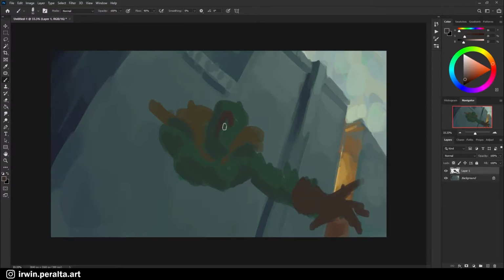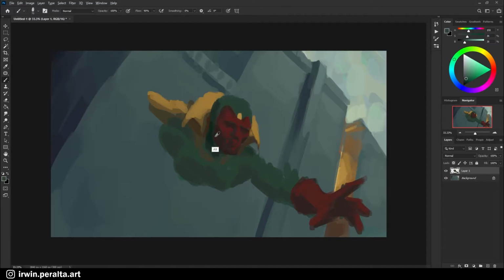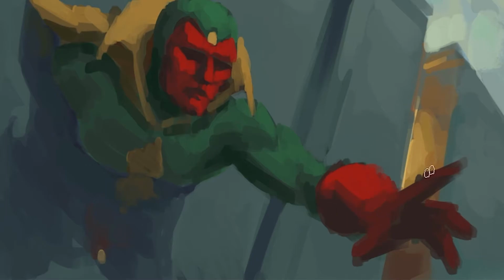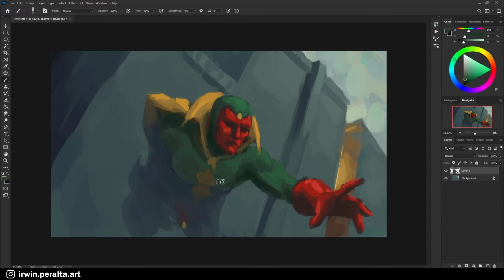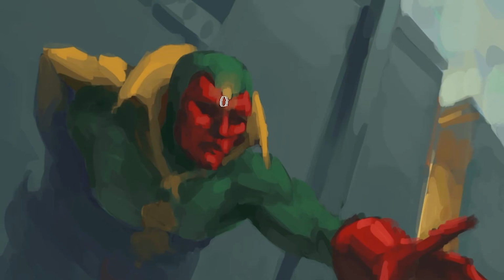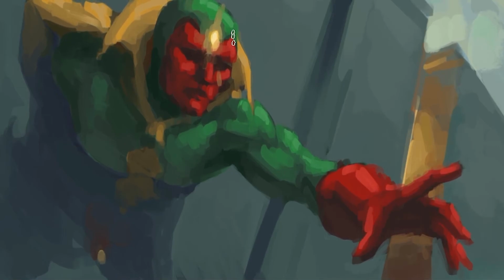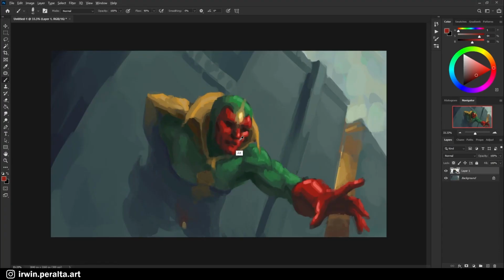Vision Fan Art, one hour fan art speedpaint sketch from imagination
I had an idea to show Marvel's Vision phasing through a wall, since he doesn't like walls.  My painting was from imagination, but I based the character's look from the comic books vs how he looked in the MCU or WandaVision.  First, I painted the buildings.  I imagined that perhaps I was a bad guy running through an ally who looked up to see the Vision reaching through a wall.  This led me to the lighting being from above to give a slightly creepy look (although it might not have worked that well with the intense colors).  Then I scribbled to find the shape and size of the body.  Perhaps, I would have the figure more to the upper left so that the hand is not so near the bottom corner.  I thought about the figure and face as simplified volumes, cylinders, spheres, and boxes. This allowed me to place and light them easier.  Since this is a quick sketch in about an hour, it is missing textures and more time could have been spent on the lighting especially the reflected light.  As a result, the painting has more of a cartoon look.  Comic books were originally what got me into drawing, but it's been a long time since I did any comic book fan art.  I hope you enjoy this digital painting time-lapse and the few tips on how to paint fanart from imagination.

🔗 CONNECT